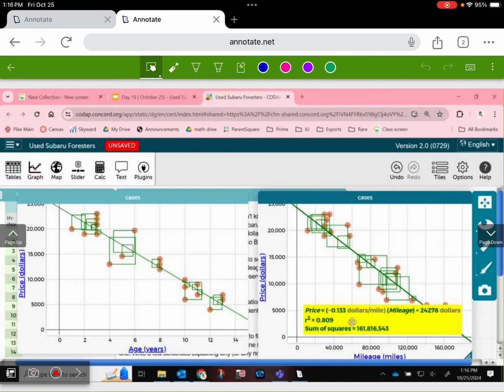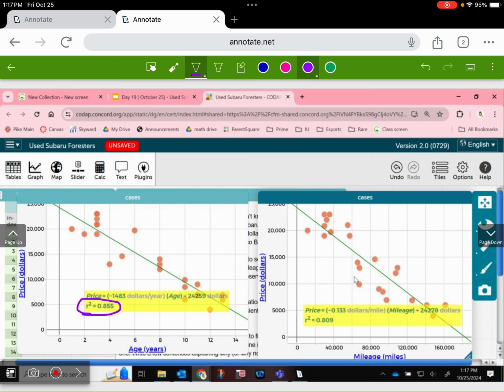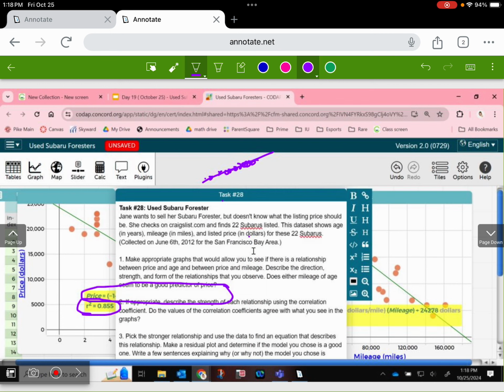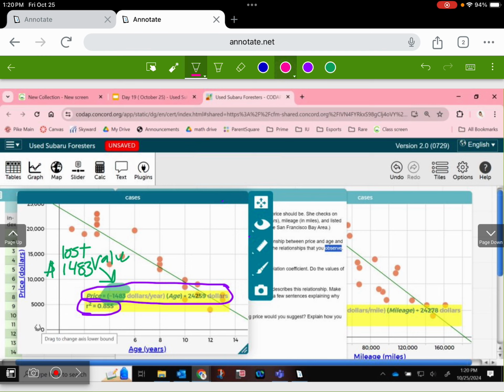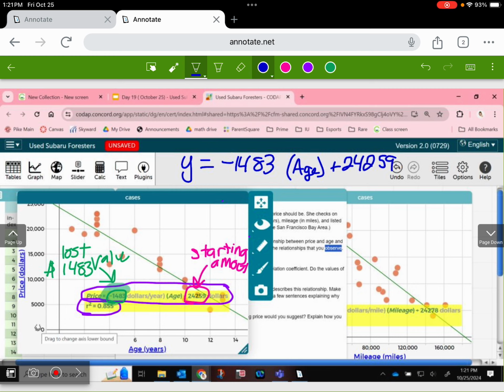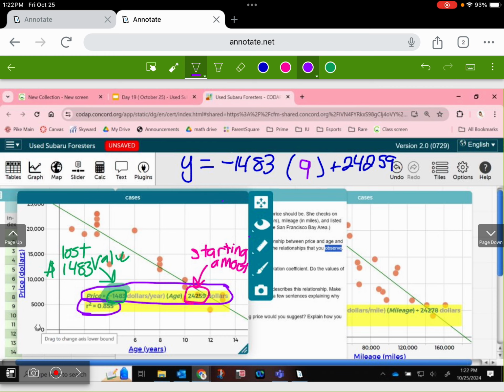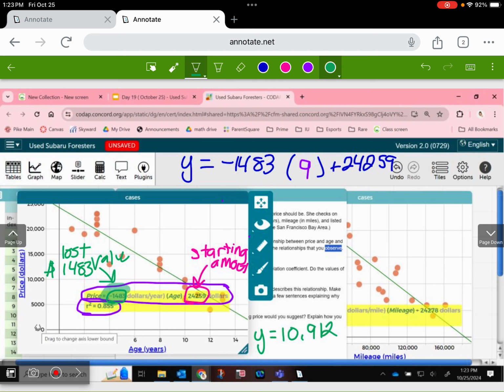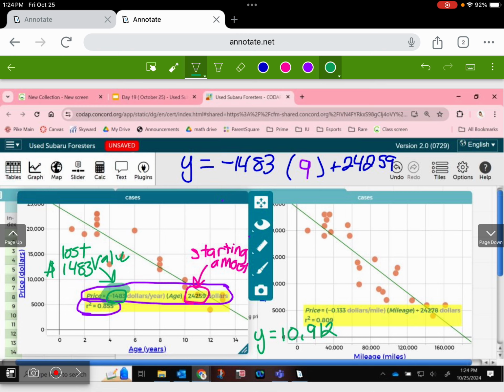Prime 10.25.24. Residuals line